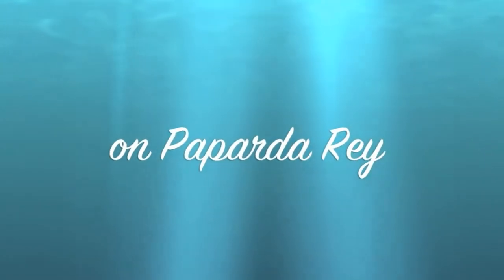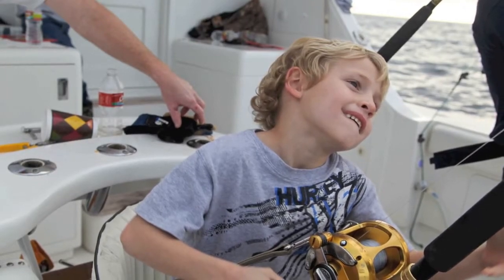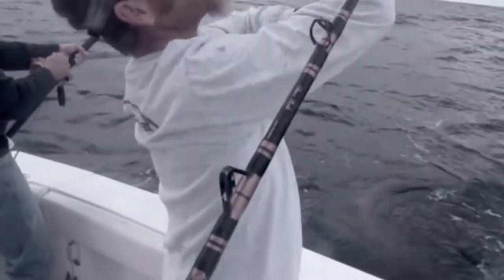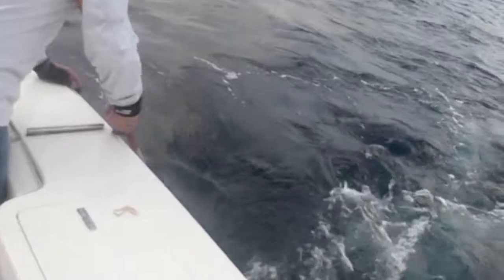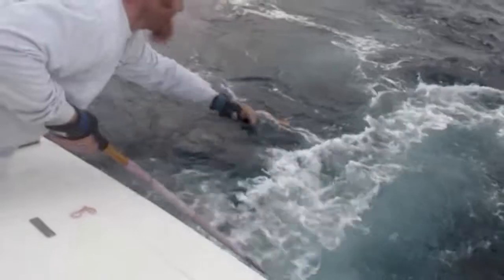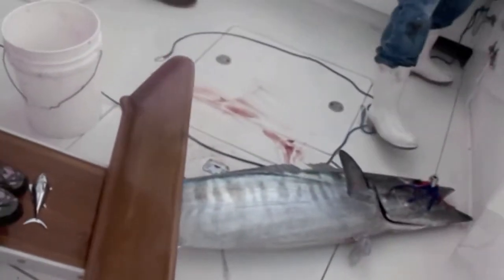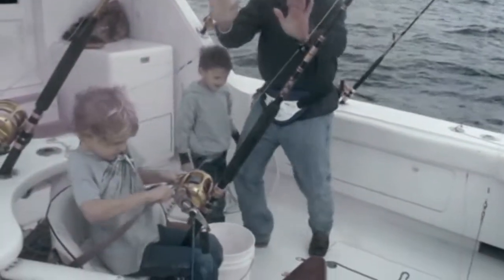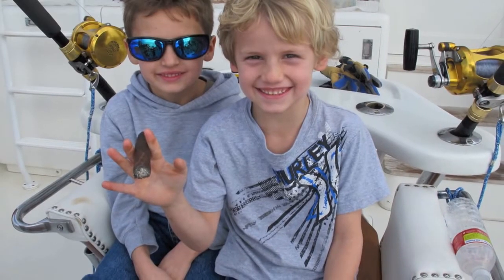Paparda Rey: 6 year old catches a 68 pound Wahoo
Wahoo trip info Fishing the prime wahoo fishing grounds of the Gulf of Mexico aboard the Paparda Rey, a 6 year old boy takes his 2nd annual trip and boats a monster 68 pound wahoo catch onboard Paparda Rey Fishing Charters boat off the coast of Galveston, Texas.